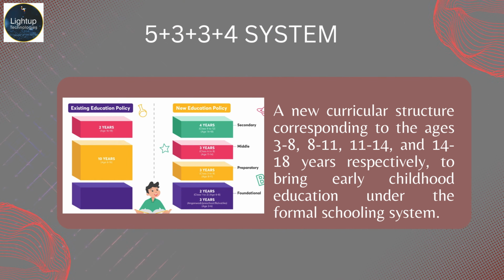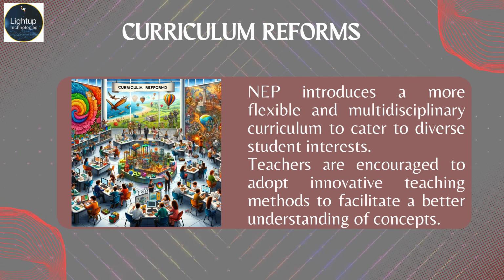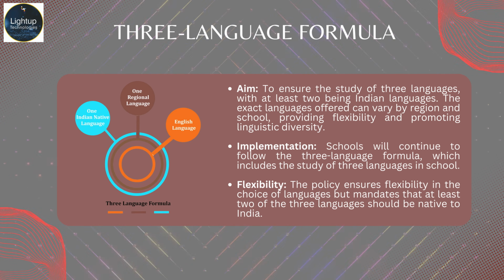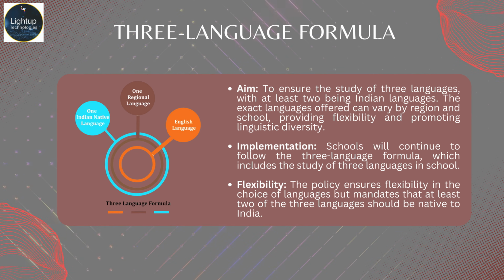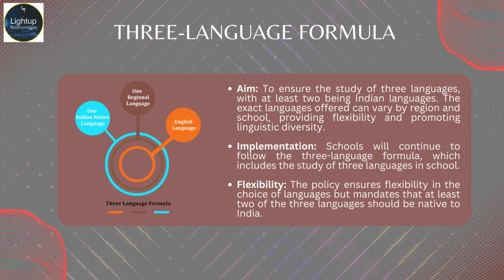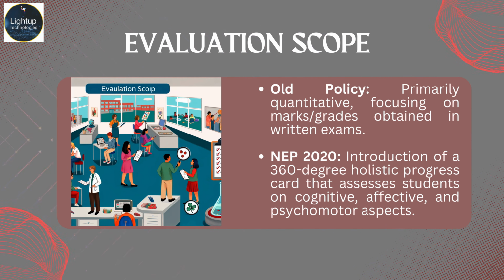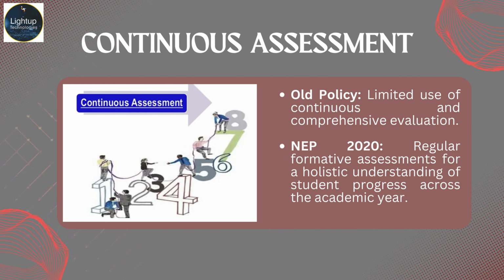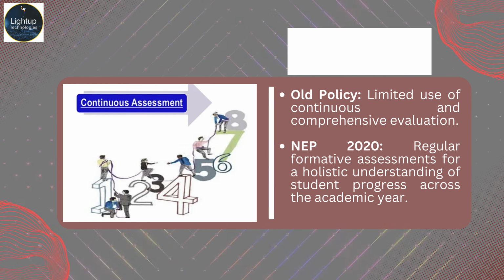Introduction to (NEP) New Education Policy of India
Welcome to our in-depth exploration of India's New Education Policy (NEP), a landmark shift aimed at revolutionizing the Indian educational landscape. In this video, we delve into the nuances of the NEP, its objectives, the significant changes it proposes, and its anticipated impact on students, educators, and the nation's educational framework. Whether you're a student, a parent, an educator, or an educational enthusiast, this video will provide you with a thorough understanding of the NEP's vision for creating a vibrant knowledge society.
Understanding NEP: A Vision for the Future
The NEP, introduced in 2020, marks the first major overhaul of India's educational policy in the 21st century, aiming to address the challenges of access, equity, quality, affordability, and accountability faced by the current system. It proposes a holistic, learner-centered, flexible system that seeks to transform both teaching and learning.
Key Features of the NEP:
1. Holistic and Multidisciplinary Approach: The NEP emphasizes a holistic, multidisciplinary education with flexible curricula, creative combinations of subjects, integration of vocational education, and multiple entry and exit points.
2. Revamped Curriculum and Pedagogy: The policy introduces a new curricular structure known as the 5+3+3+4 system, which corresponds to the ages 3-8 years (Foundational Stage), 8-11 (Preparatory Stage), 11-14 (Middle Stage), and 14-18 (Secondary Stage). This structure aims to make education more responsive and relevant to the learners' developmental stages and needs.
3. Focus on National Values and Skills: The NEP aims to instill values such as respect for the Constitution of India, awareness of the rights and responsibilities of citizens, environmental consciousness, and the development of critical thinking and problem-solving skills.
4. Technology Integration: Recognizing the role of technology in shaping the future of education, the NEP proposes the extensive use of technology in teaching and learning, assessments, teacher training, and educational planning.
5. Teacher Training and Professional Development: The policy underscores the importance of high-quality teacher recruitment and continuous professional development. It aims to create robust mechanisms for the recruitment of outstanding teachers and to ensure their motivation and professional growth.
6. Equity and Inclusion: The NEP seeks to eliminate disparities in education and ensure inclusive and equitable access for all sections of society. It emphasizes special provisions for socially and economically disadvantaged groups (SEDGs).
7. Higher Education Reforms: The policy envisions broad-based, multidisciplinary, holistic undergraduate education with flexible curricula, creative combinations of subjects, integration of vocational education, and multiple entry and exit points.
8. Regulatory Overhaul: The NEP proposes a single overarching umbrella body for the entire higher education system (excluding medical and legal education) to promote greater autonomy and focus on quality.

Impact on Students and Educators:
The NEP is designed to make education more accessible, equitable, and high-quality for students across the country. It aims to nurture critical thinking, creativity, and a spirit of inquiry among students. For educators, it promises opportunities for professional growth and a more significant role in shaping the educational landscape.

Conclusion:
The New Education Policy represents a bold and visionary effort to equip our students with the knowledge, skills, and values needed to meet the challenges of the 21st century. Its successful implementation will require the collective efforts of all stakeholders in the education sector. Join us as we explore the intricacies of the NEP and discuss how it aims to transform the educational landscape in India.